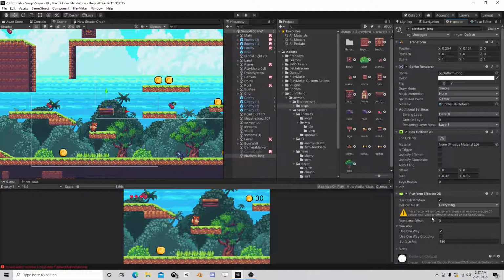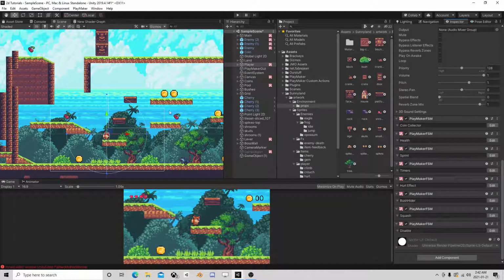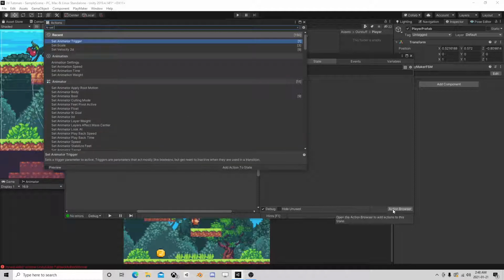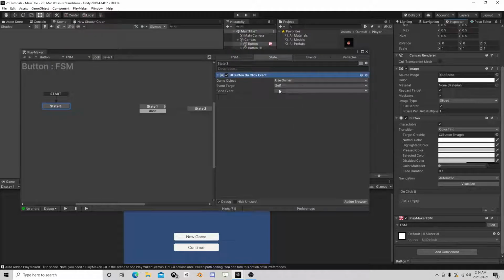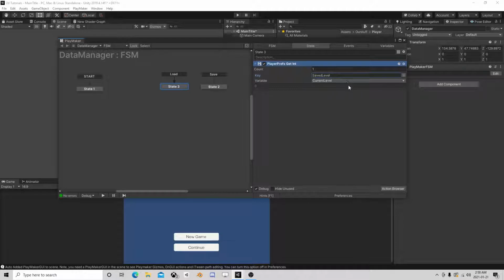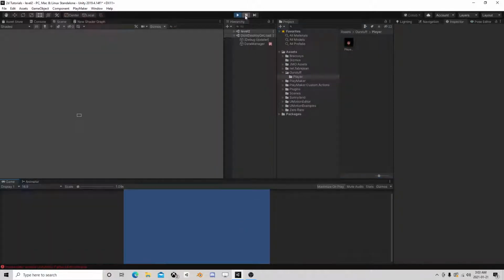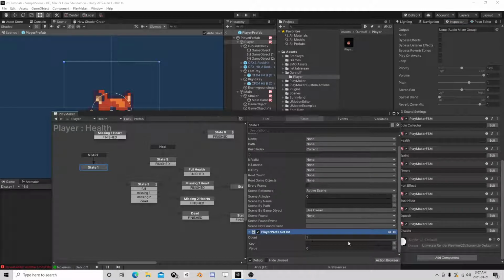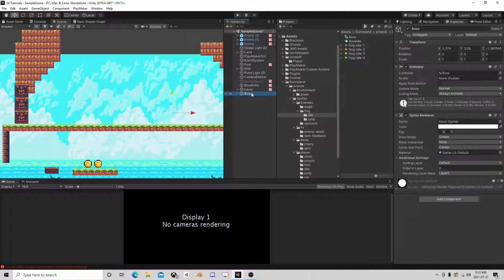Unity PlayMaker Tutorial Save and Load, Scene Switch and Boss Fight Start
this is part 9 of a unity playmaker tutorial of making a 2d game from scratch!! get your mario on! of the 2d Platformer Series